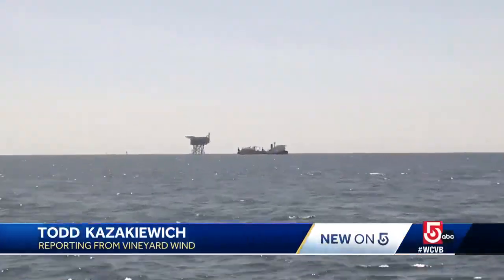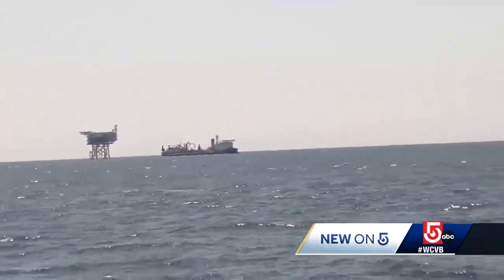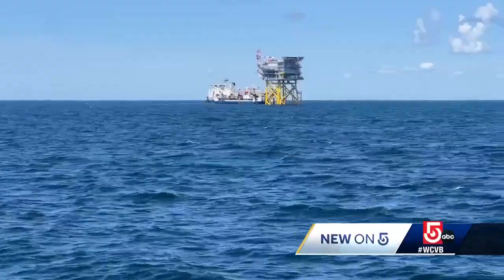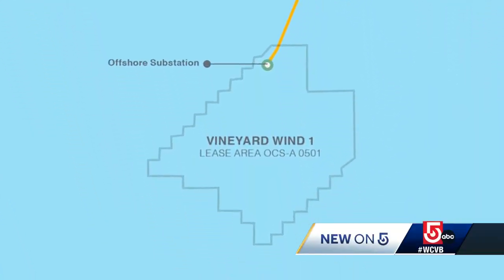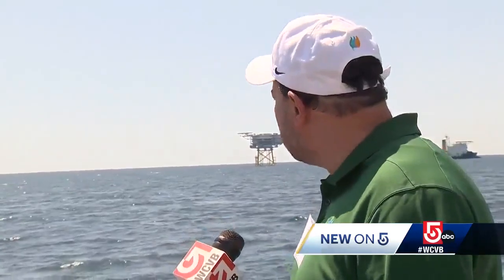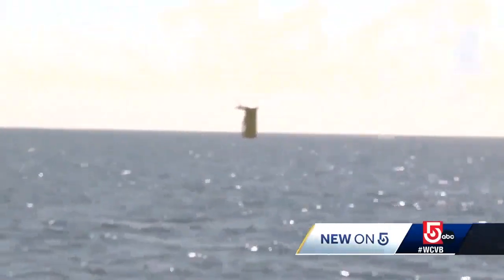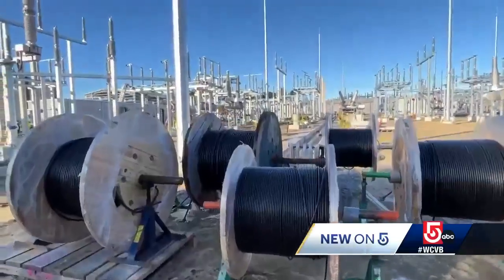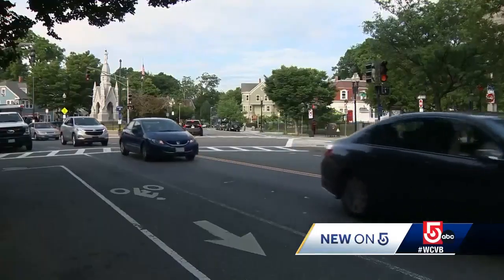Up-close look at early development of $4 billion wind farm off Mass. coast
The company behind Vineyard Wind says it will soon being installing 850-foot-tall turbines in an area 15 miles south of Martha's Vineyard.